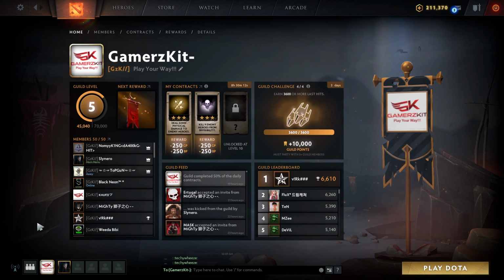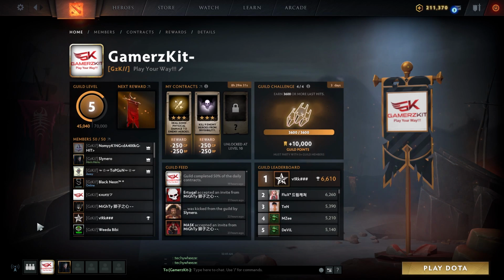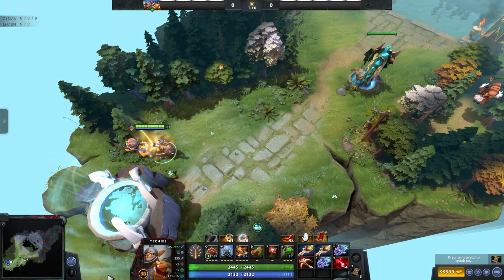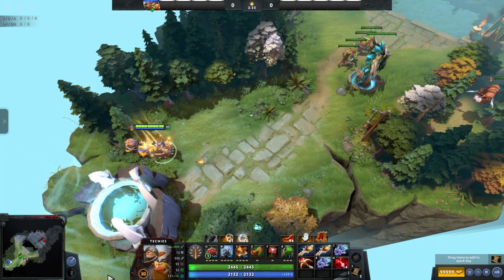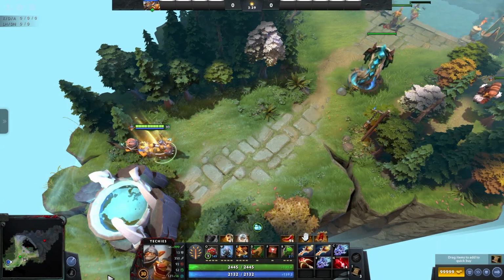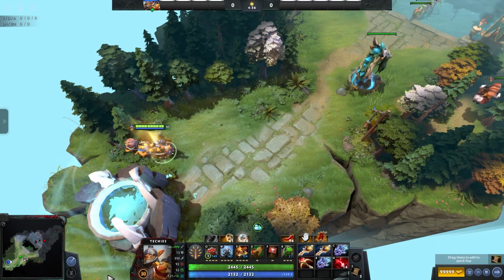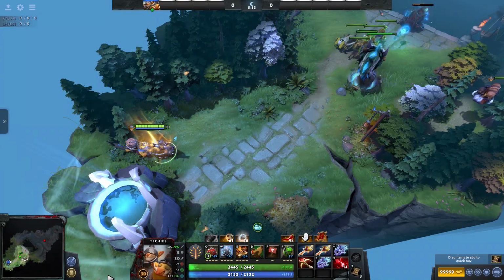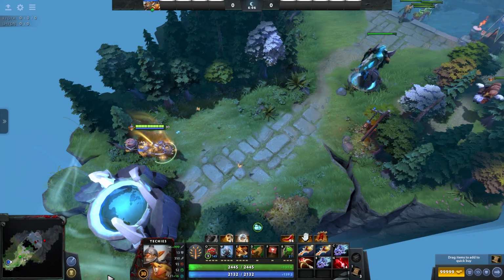Dota 2 TI10 Battlepass Guild Contract |Tips on Completing| Answering Confusions| Do It Faster-Part 1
In this video, we are going to discuss about guild contracts.